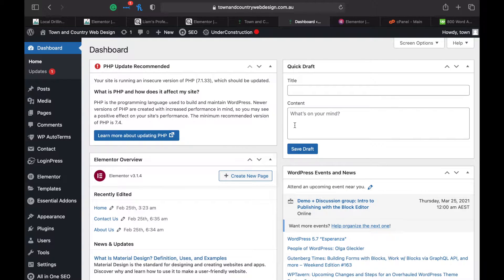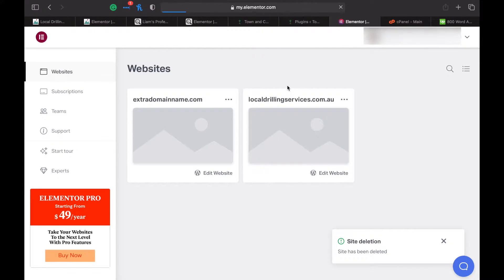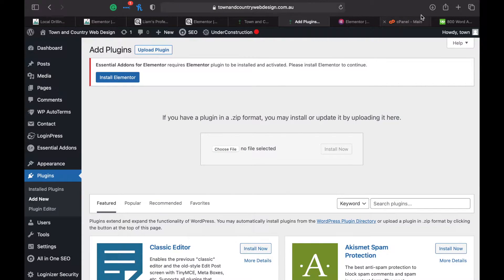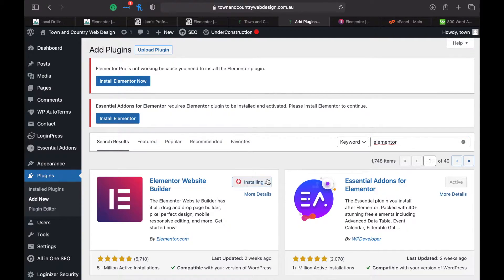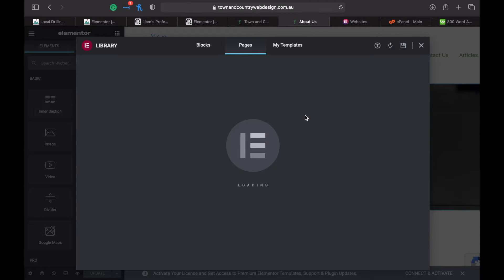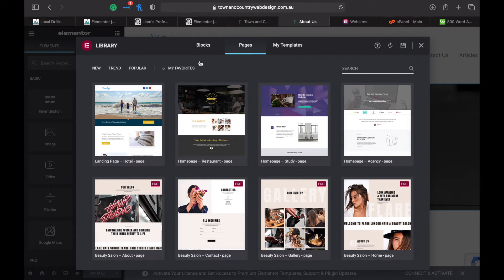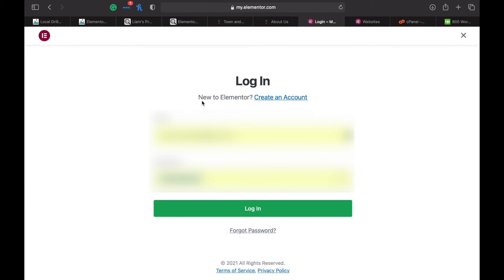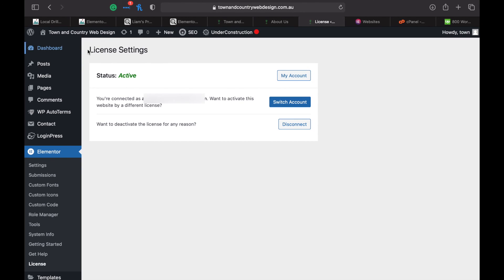How To Transfer A Website To A New Account | Elementor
Hi All, In this WordPress/Elementor tutorial I will show you how to move any website logged in with Elementor (or Elementor Pro) to a different account with a separate email.

FOR ELEMENTOR PRO USERS:
If you have an issue when uploading the Elementor Pro plugin to your dashboard ("The uploaded file exceeds the upload_max_filesize directive in php.ini.")